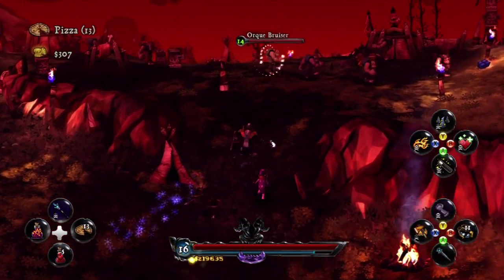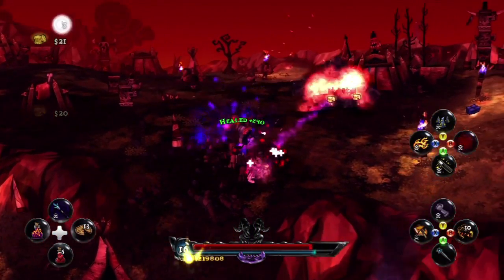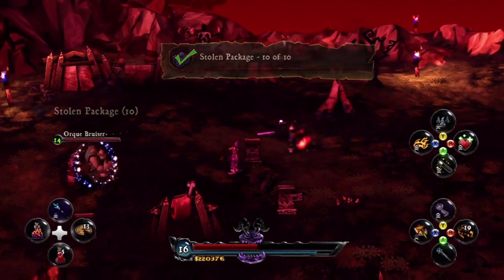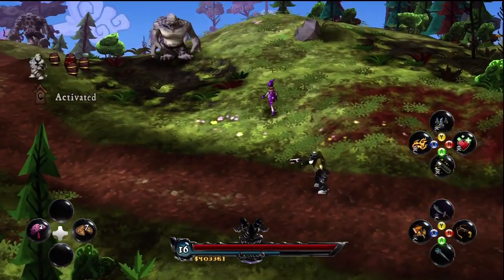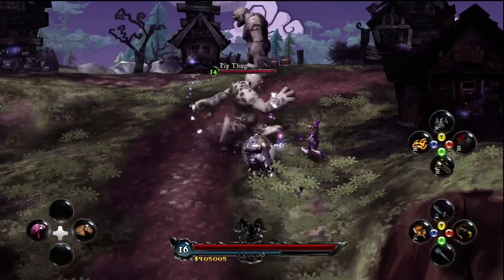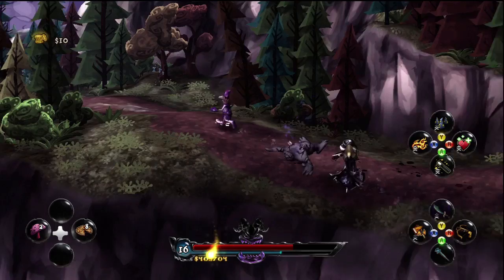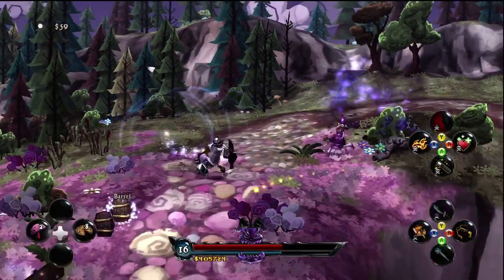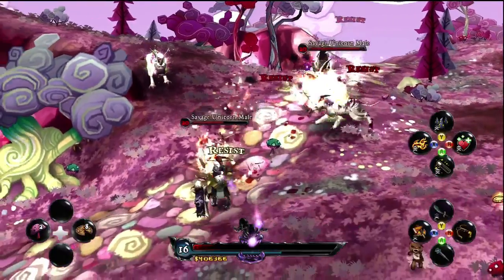DeathSpank Gameplay Commenté HD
Une vidéo commenté par Hamish Miller (V.O.)